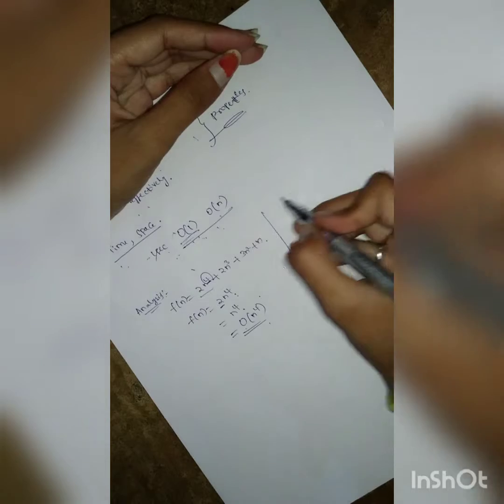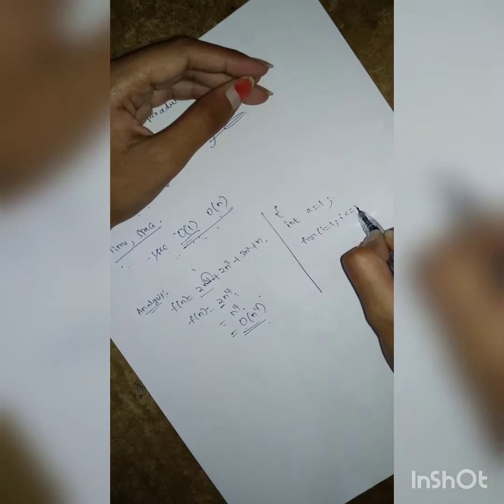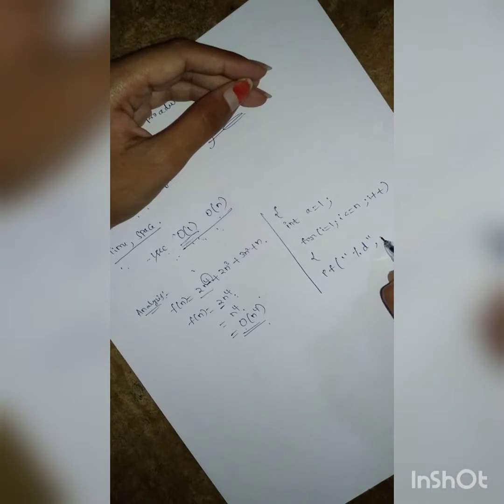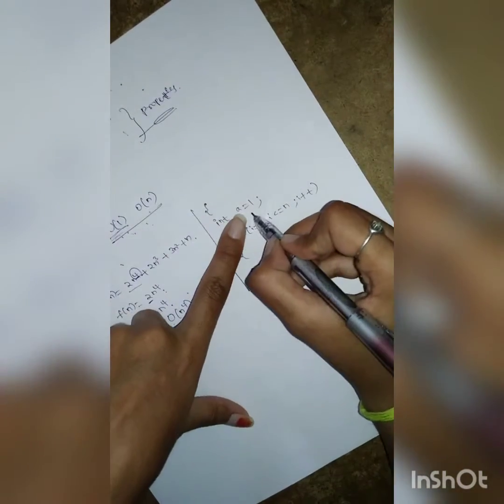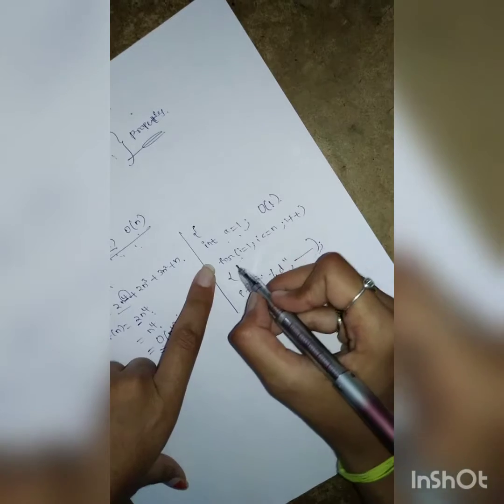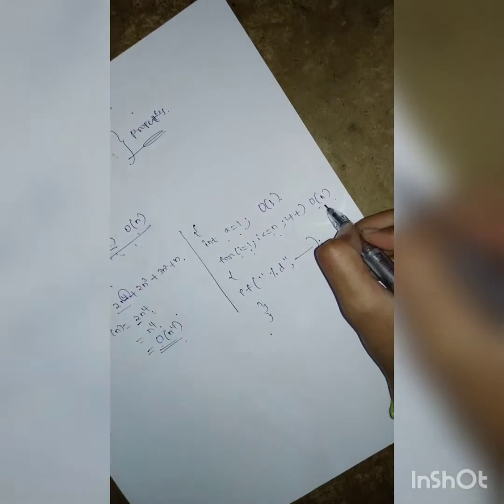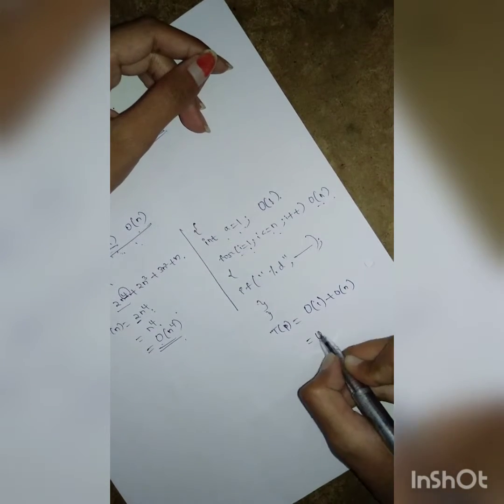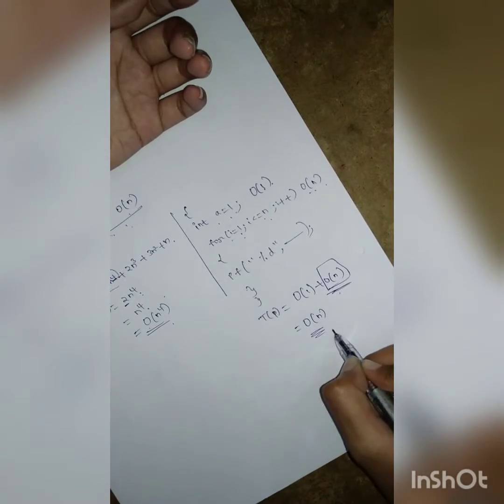Tutorial-26 : Algorithms and Time Complexity and Space Complexity